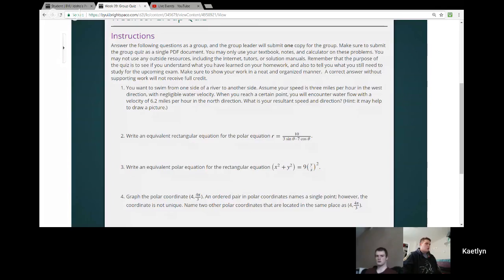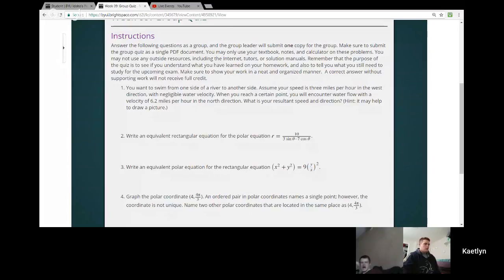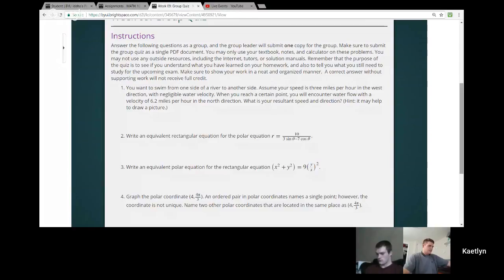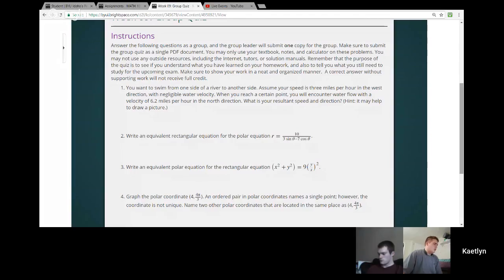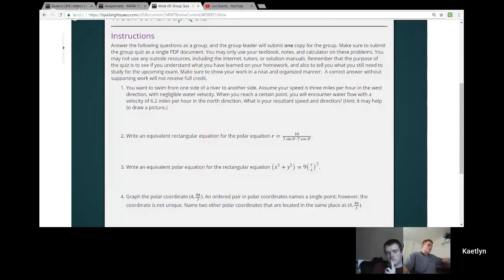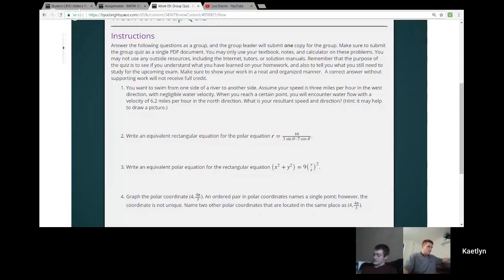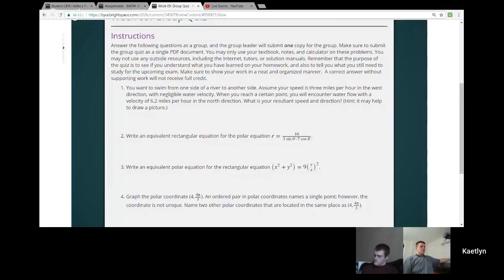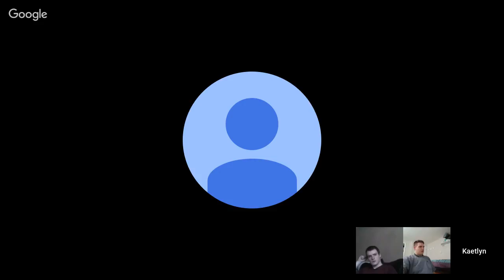Team meeting 16